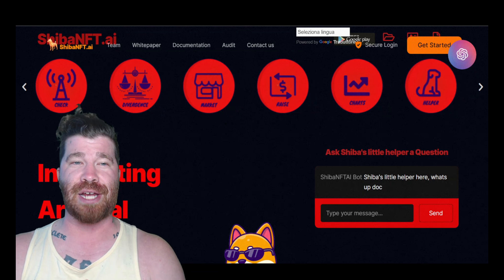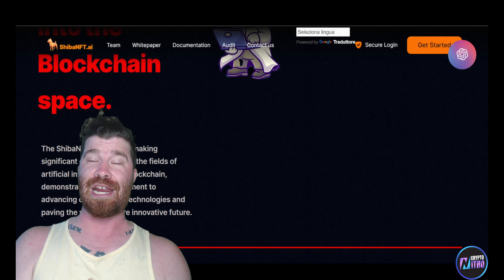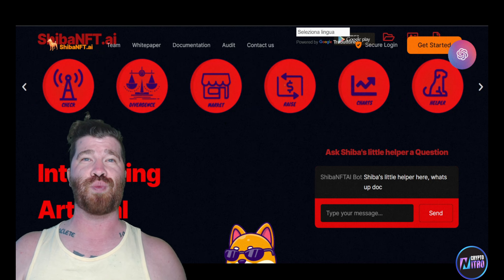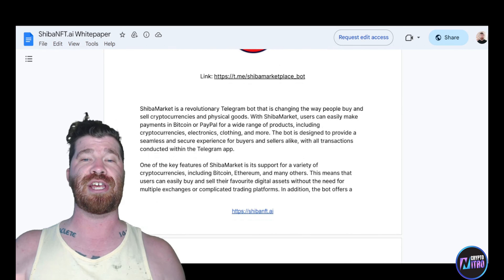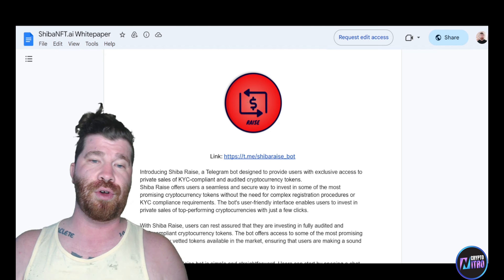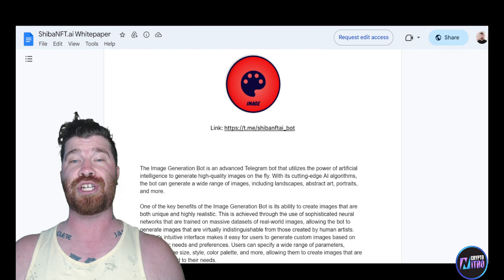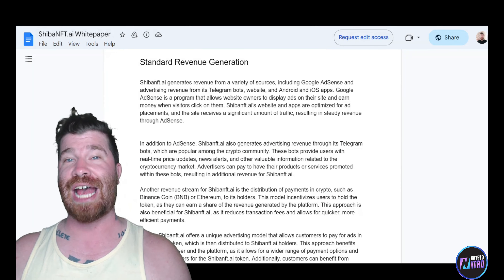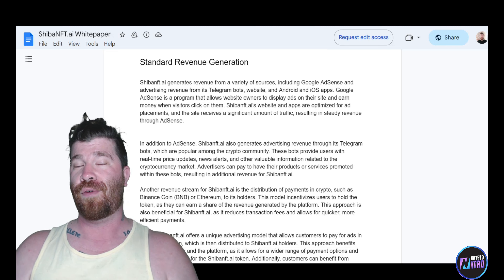SHIBANFT AI Review 2023: NFT Powered by Artificial Intelligence AI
ShibaNFT AI aims to provide an accessible platform by proving free services and products for their consumers. Shiba NFT AI is an innovative platform that allows users to experience the power of artificial intelligence.

If you wanna know more about this platform, then watch this Shiba NFT AI review of our channel now.

●▬▬▬▬▬▬▬▬ Useful Links  ▬▬▬▬▬▬▬▬●